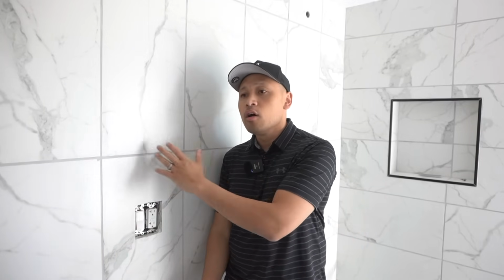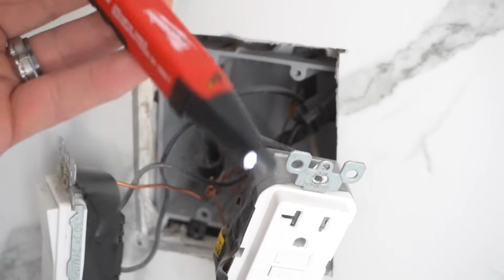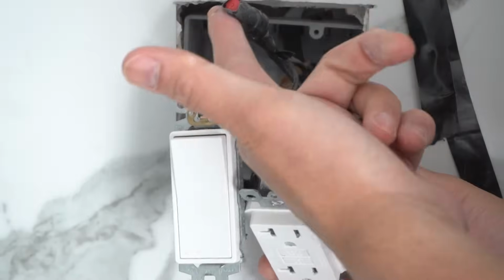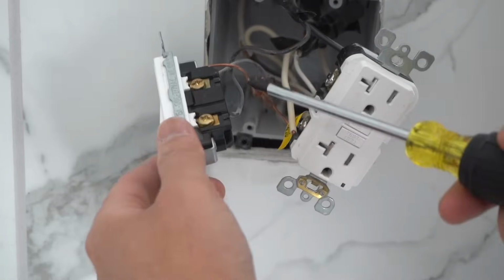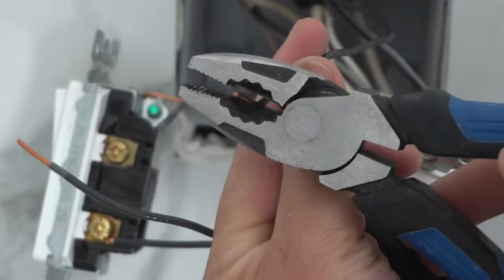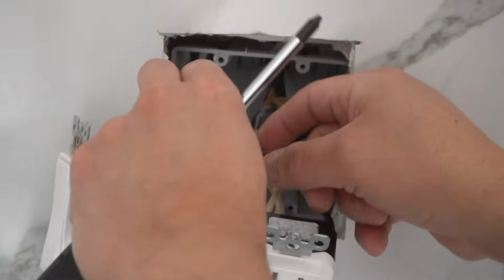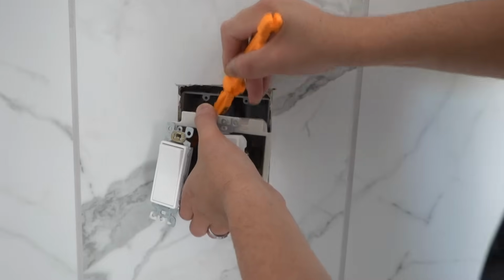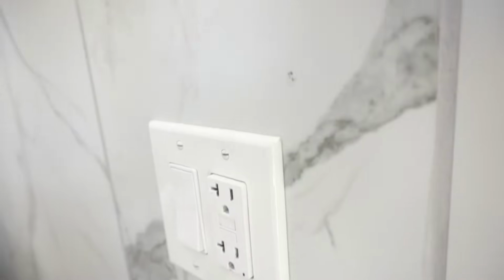How To Fix A Sunken Electrical Outlet Box In Your Wall! DIY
ITEMS I USED ON THIS VIDEO:
- Electrical Box Extender (2 Gang)
- Electrical Box Extender (1 Gang)
- VOLTCLAW Tool
- WAGO 221 Assorted Kit
- KLEIN Wire Stripper
- Voltage Tester
- Combination Screwdriver #1
- Black+Decker Cordless Screwdriver
- Insulated Electrical Screwdriver

SHOP MY OFFICIAL FIX THIS HOUSE WEBSITE!

On this video I will be showing you How To Fix A Sunken Electrical Outlet Box In Your Wall! DIY

UNITED STATES